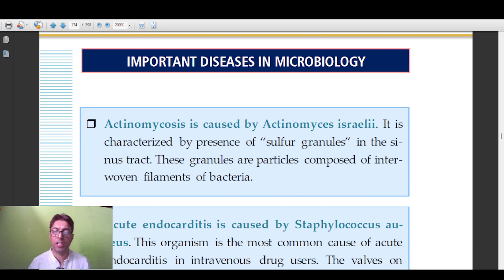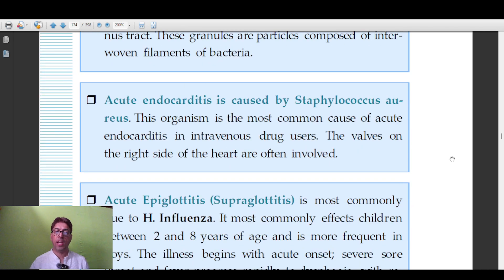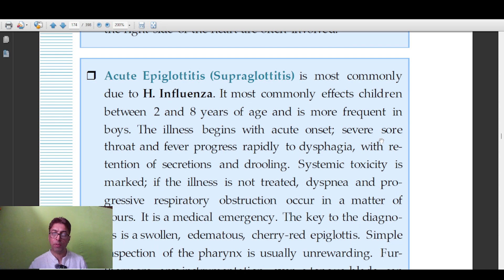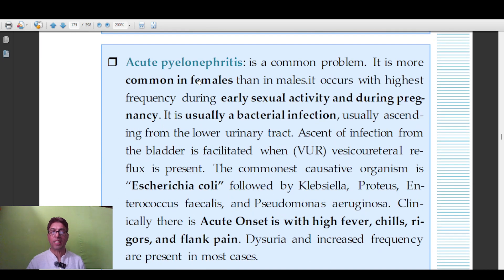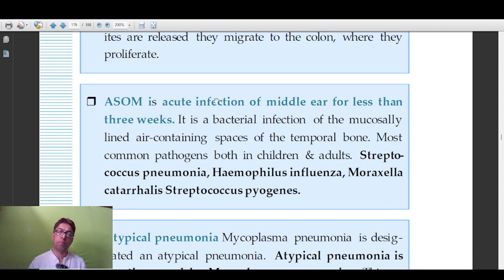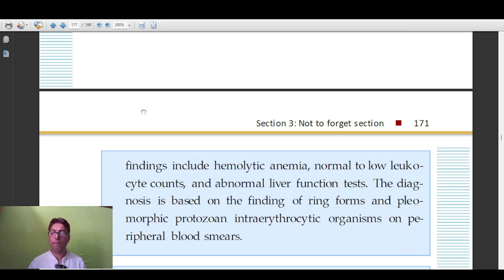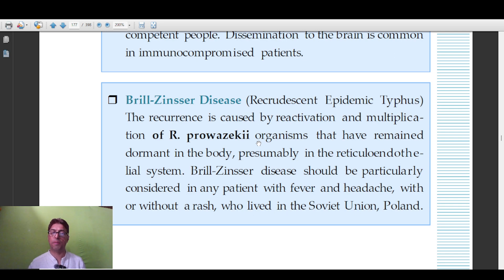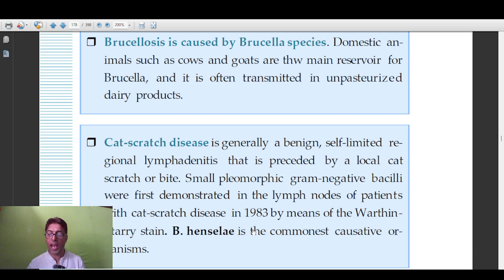NEET PG 2026 I FMGE I 2026 I INICET 2026I Expected Questions